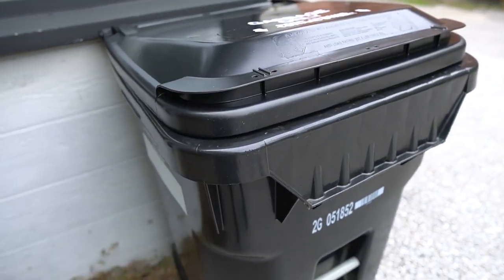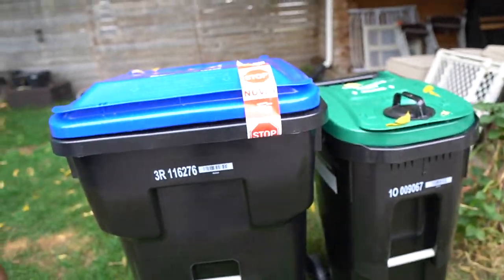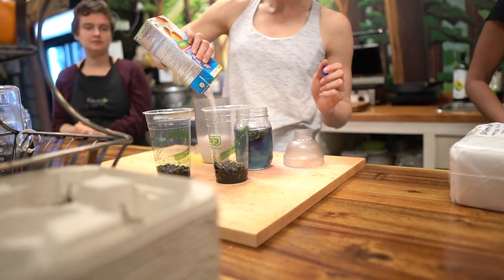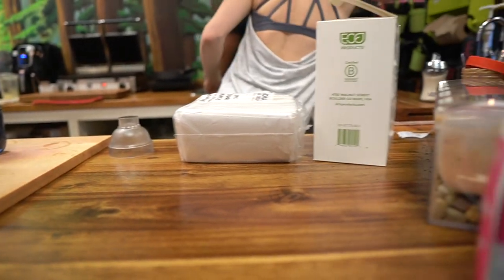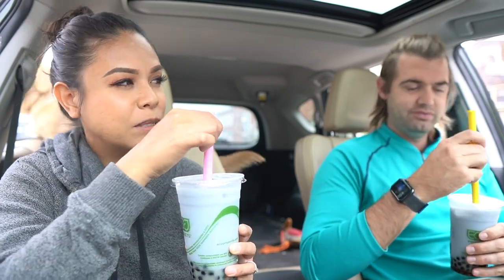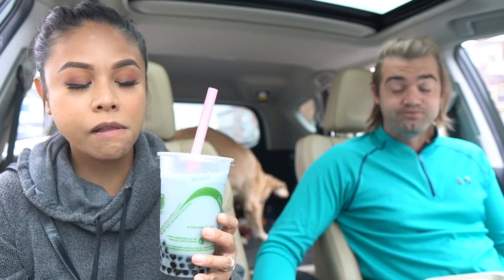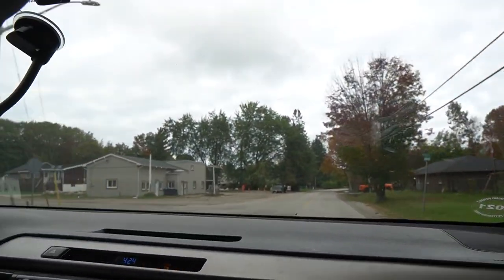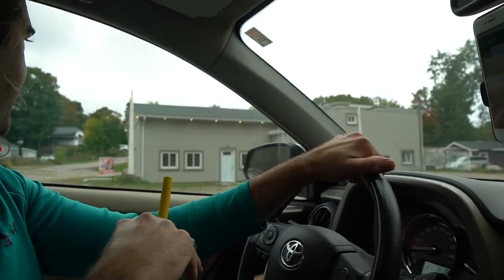Trying the Tik Tok famous Butterfly Bubble Tea / Jerika Zimmerman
Welcome to the Zimmerman Life! Today, we try some bubble tea made from butterfly tea and also creep some houses up for sale in our town. We bought the tea from the smoothie shop MegaMindful Living, who we also wholesale our soaps and other products to!

We're Jerika and Cale and we work for ourselves! We are the creators and owners of Quench Inc.